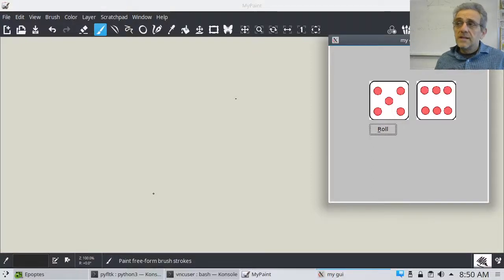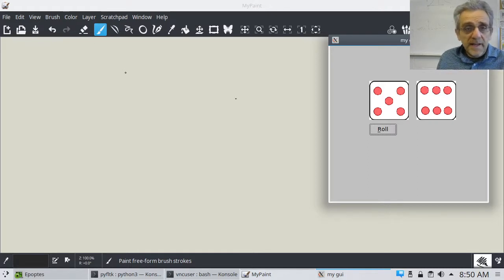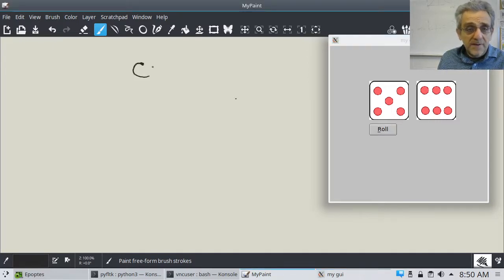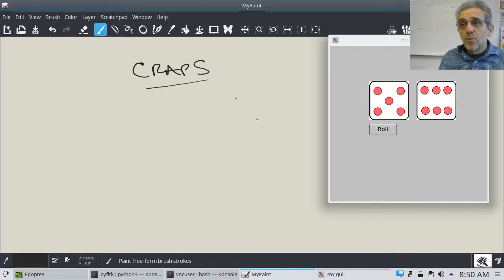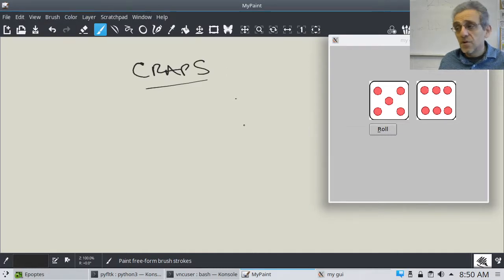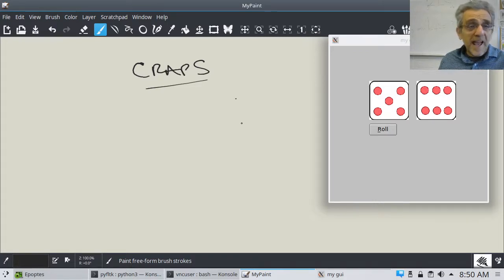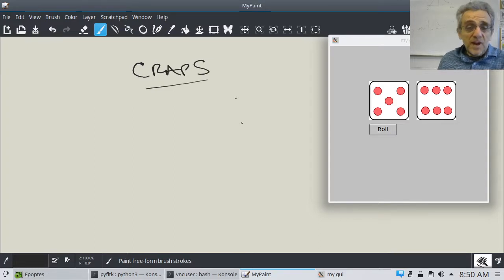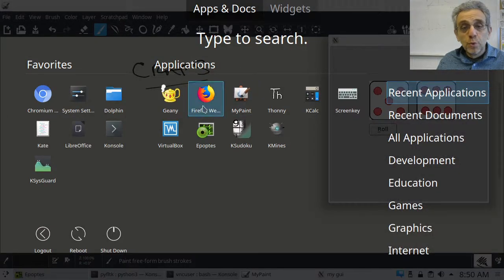CS1 Lesson 24 - Craps gambling simulation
00:00 Rules of craps
12:26 Assignment
14:00 Solution for win/loss
18:12 Solution with marks
23:10 Assignment 2
25:19 10000 games solution
32:07 Betting implementation
36:37 Betting strategy
43:32 Bonus challenge
44:09 Max bet solution